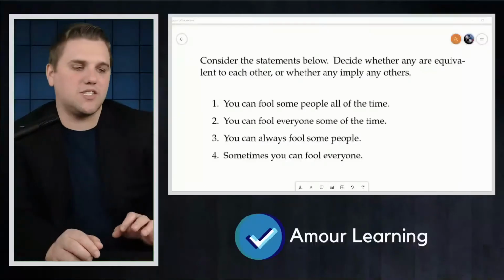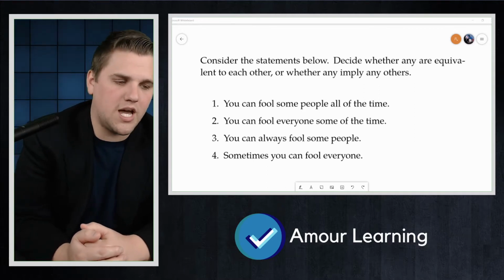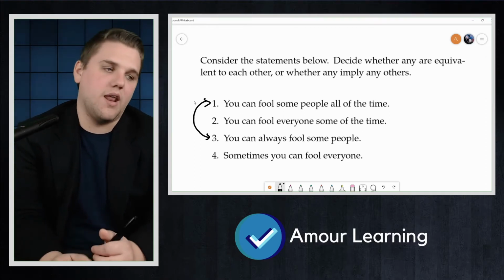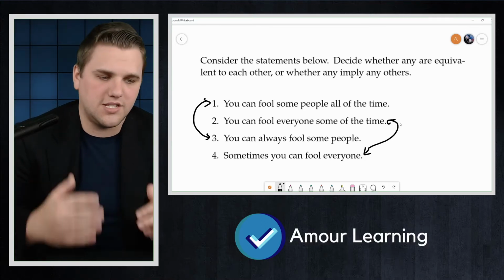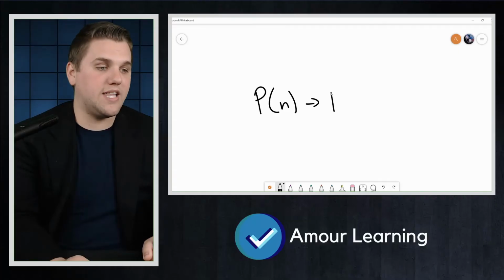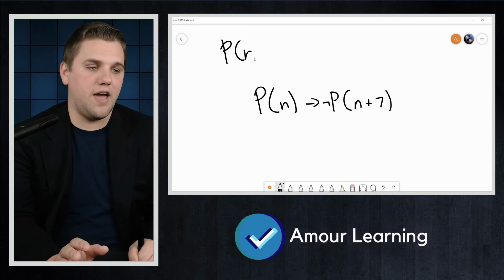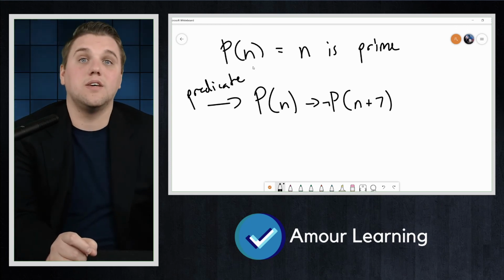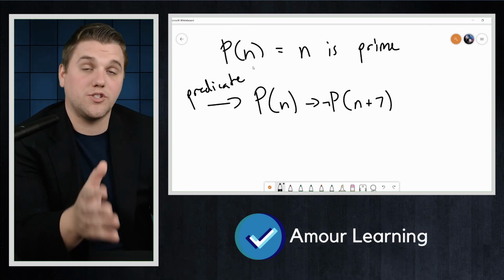What Exactly Are Free Variables And Predicates?